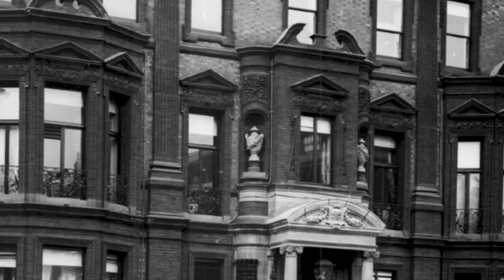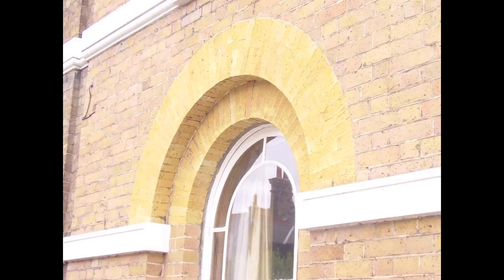Brick Artisan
Architectural Gauged Brickwork and Brick Sculpture. Volume One. The Vanishing Legacy.

A Specialized Documentary, e-book Featurette by John Laviniere
An Educational and Practical Artisan Treatise of the Science, Art and Craft of the Various Branches of the Practical Fine Art of Traditional Fine Brick Architecture